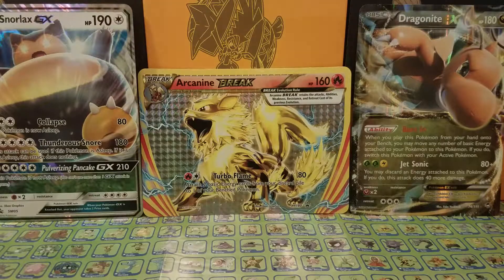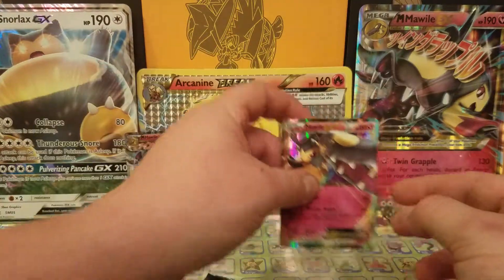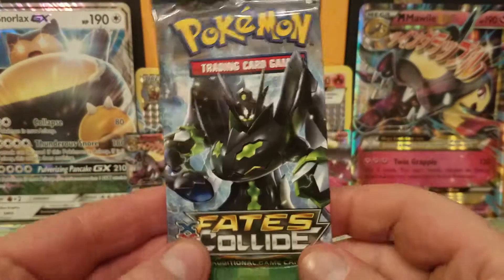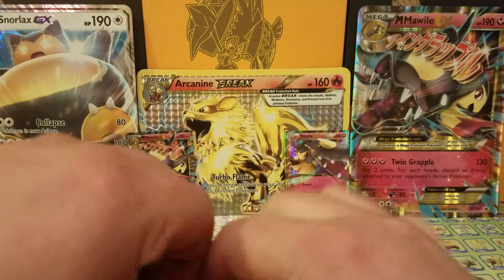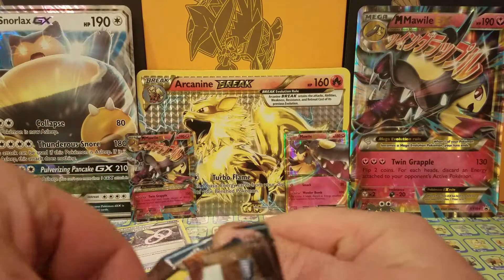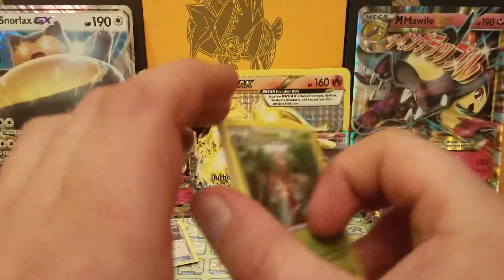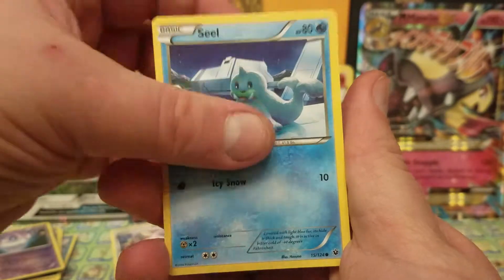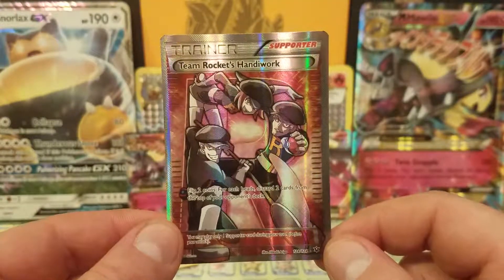Opening a Mega Mawile EX Box! YES!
FINALLY Opening up one of these sexy beasts!